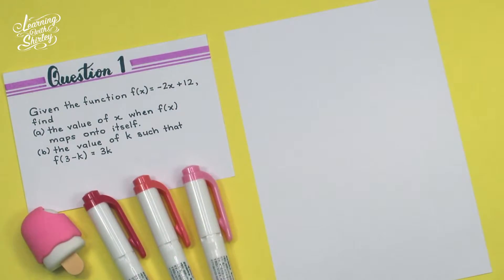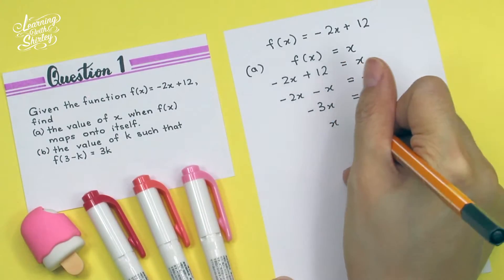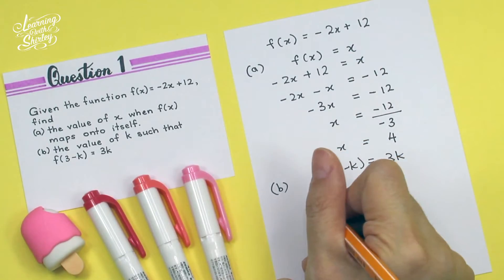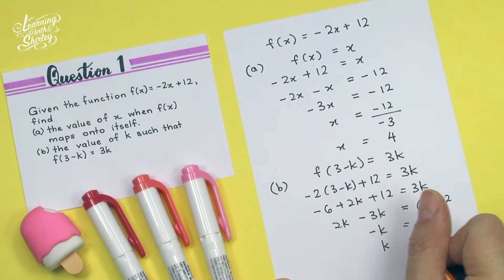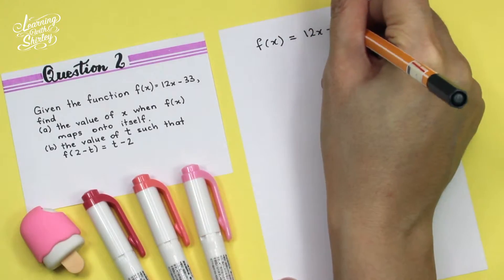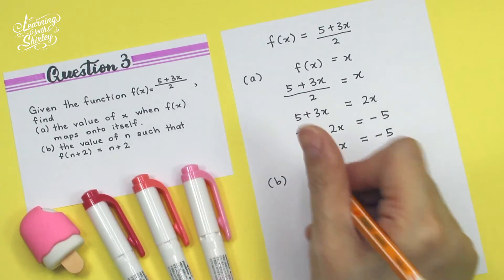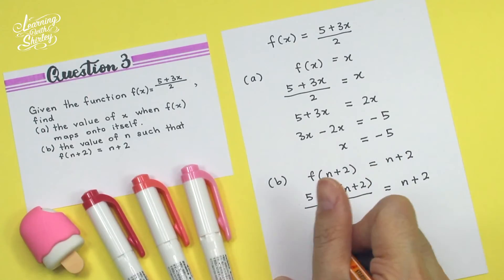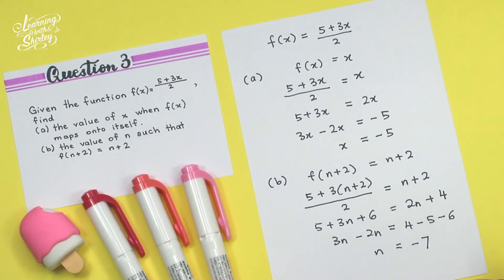FORM 4 | ADD MATHS SPM | FUNCTIONS | HOW TO FIND the value of x when f(x) maps onto itself?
FUNCTIONS | How to find the value of x when f(x) maps onto itself?
In this video, I will teach you step by step on how to solve this type of question.
Hope you guys will enjoy it!

New videos coming up on every Fridays at 4.00pm  (GMT+0800) Local Malaysia Time. Keep on watching, everyone!

LIKE me on Facebook: Learning With Shirley
Gears used in this video:
Canon 600D